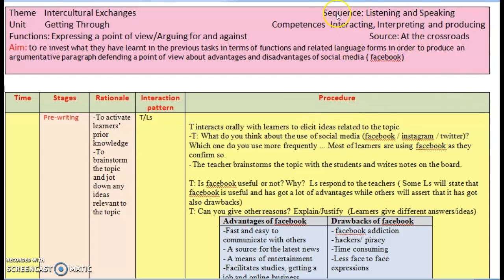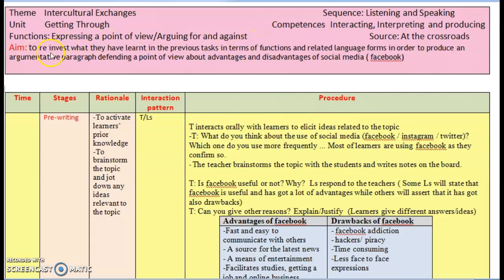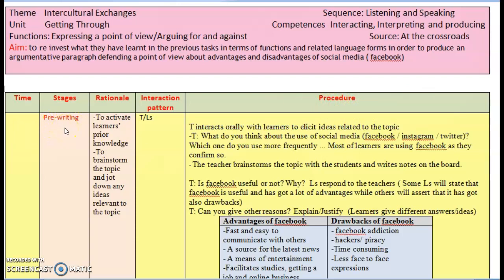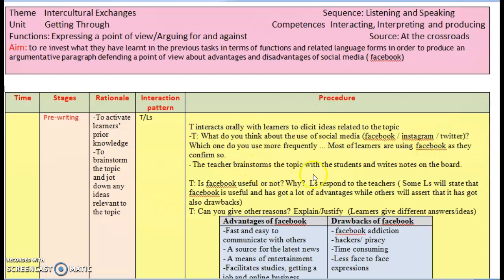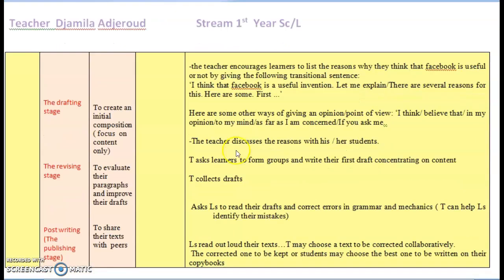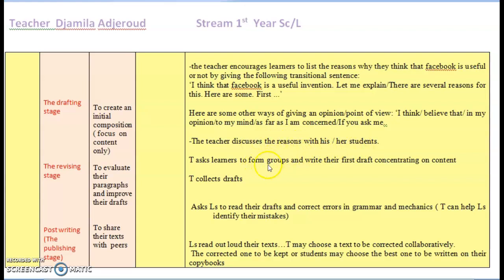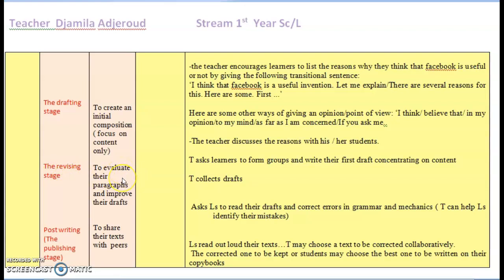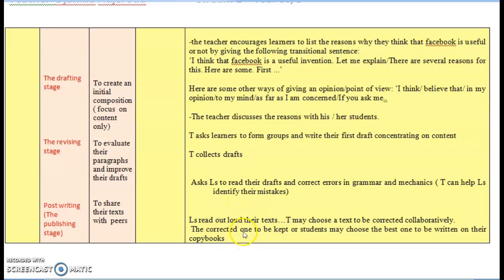Say it in writing p19 Advantages and drawbacks of facebook